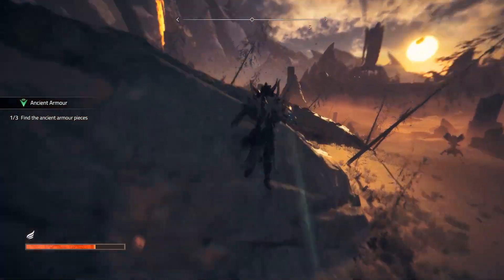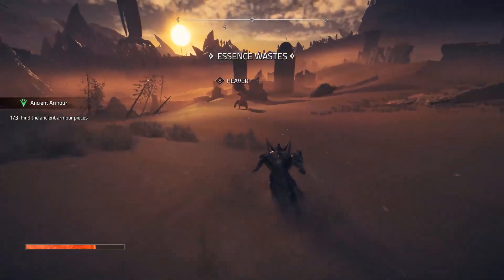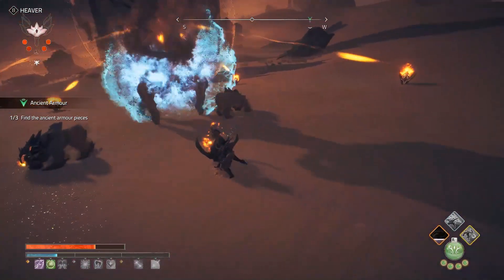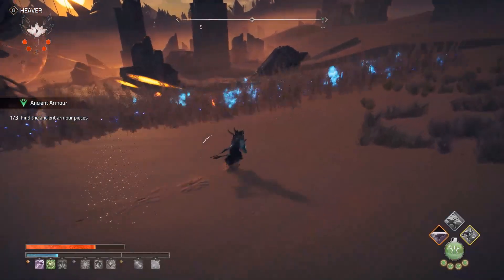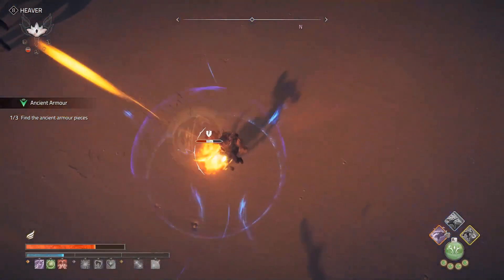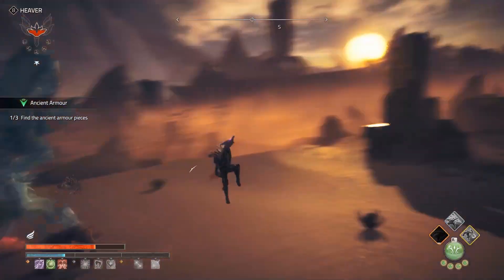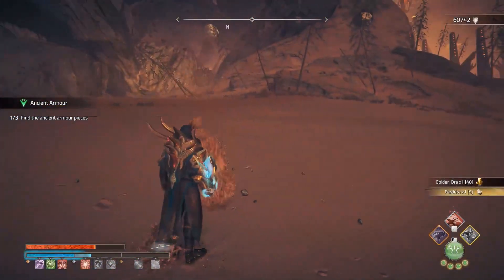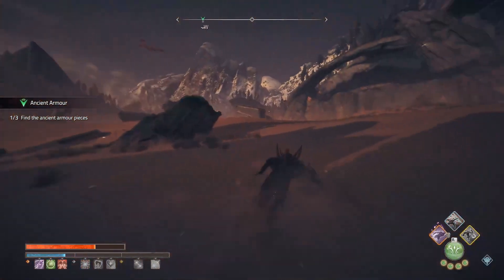Atlas Fallen Flawless Victory Achievment (easy mode)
I played this battle ocasionally, it was not even intended. If the wraith don't spwan in this mode, just reload the game or kill it and come back later here. It spawns with different modes, some easier to fight like this one, others harder.